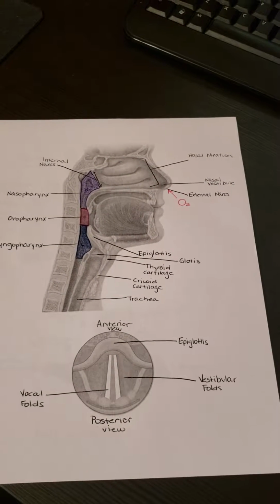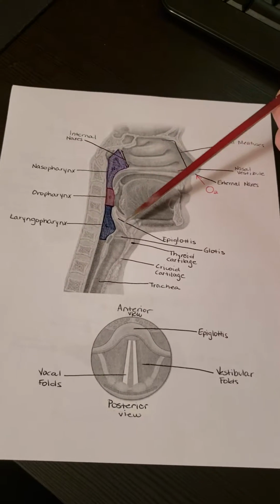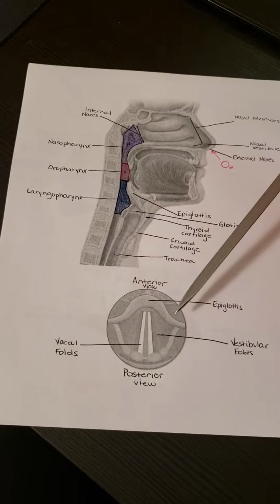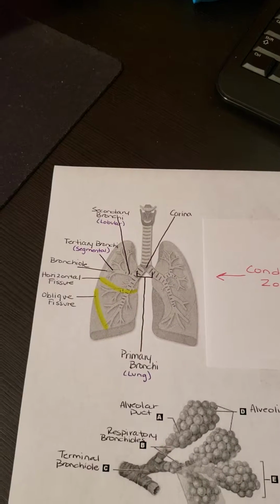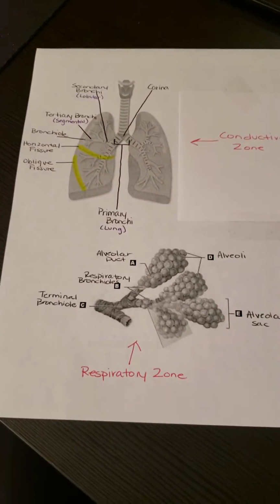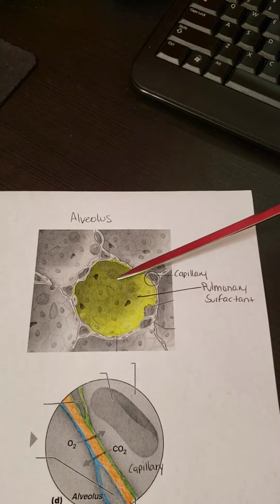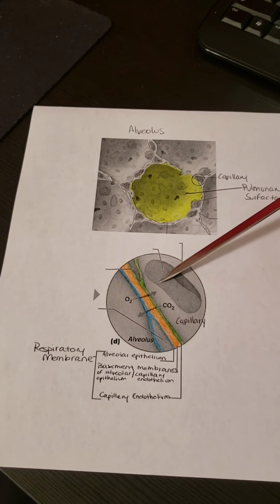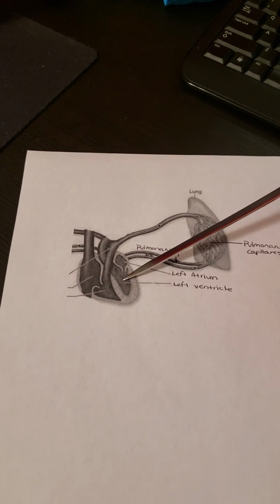Activity #1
Oxygen molecule movement from the nose to the pulmonary capillaries.